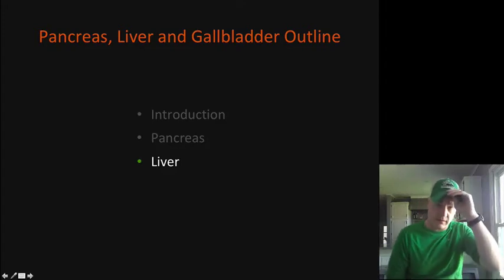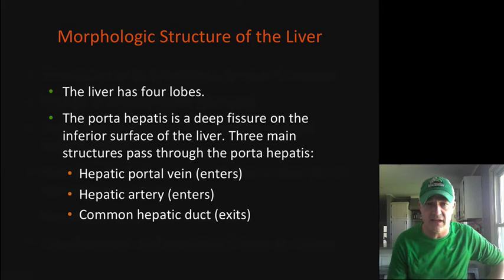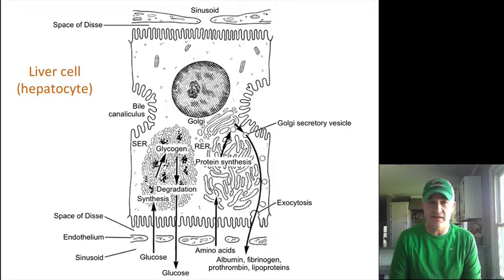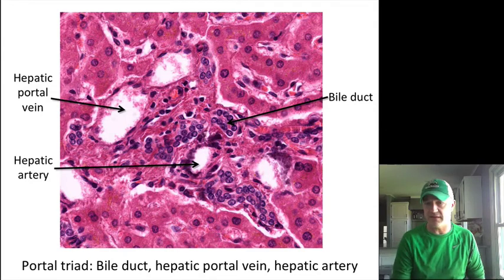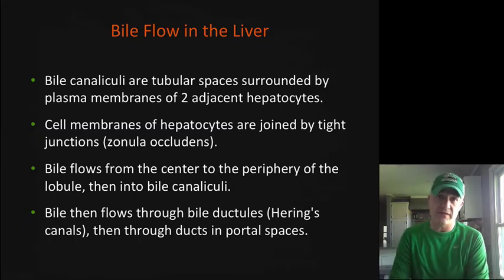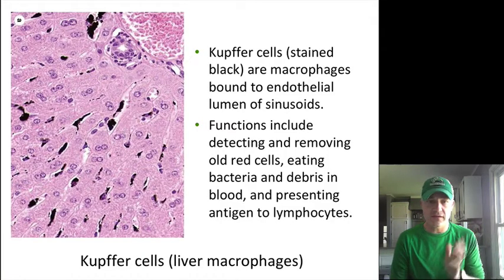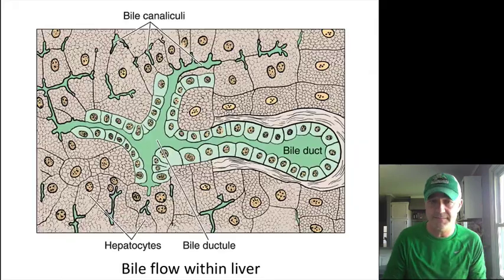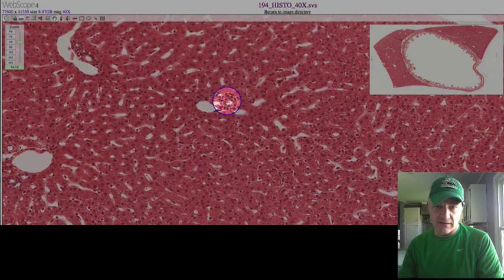Liver And gallbladder Histology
Histology of liver sinusoids.